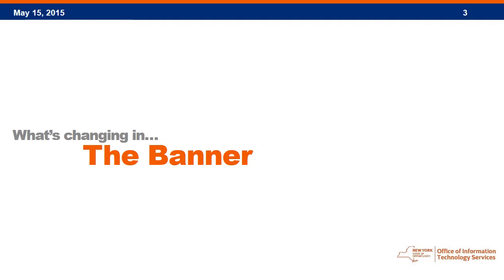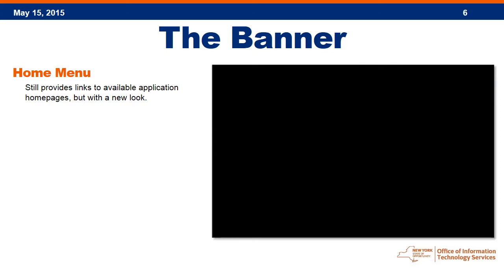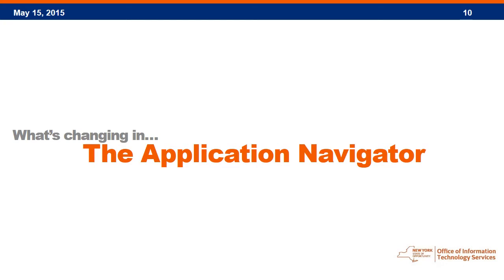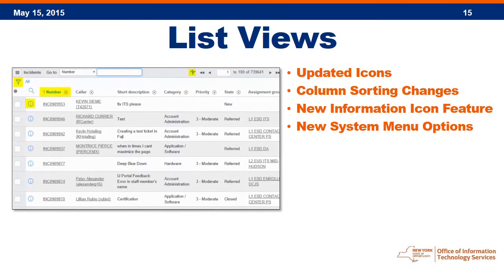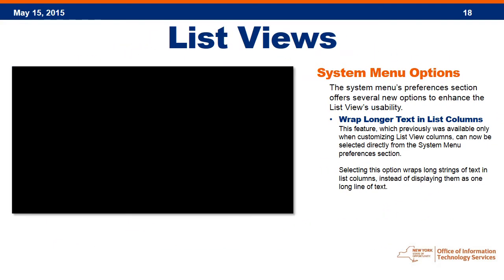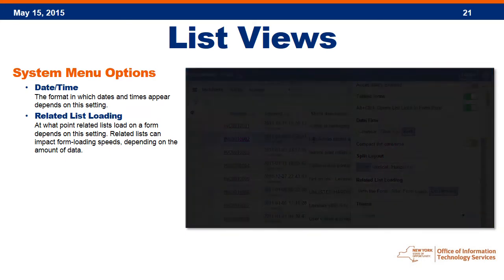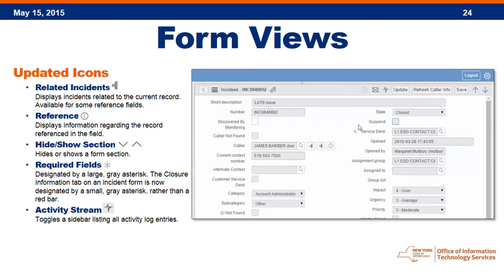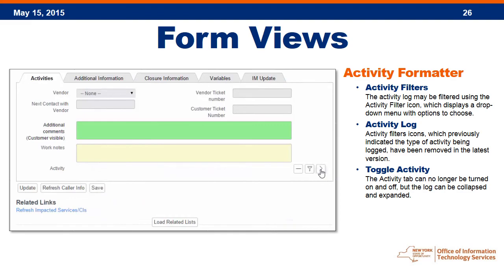ITSM Fuji Upgrade Video